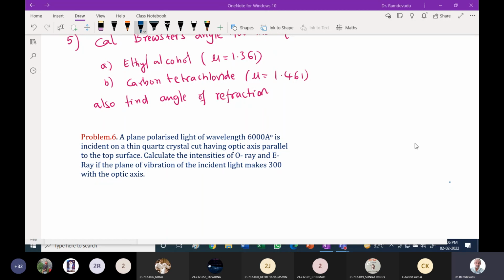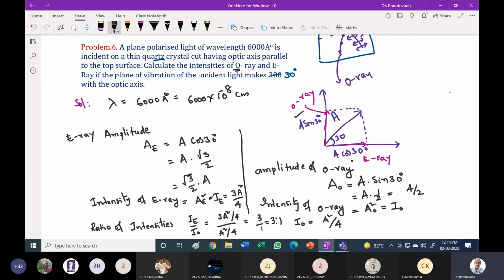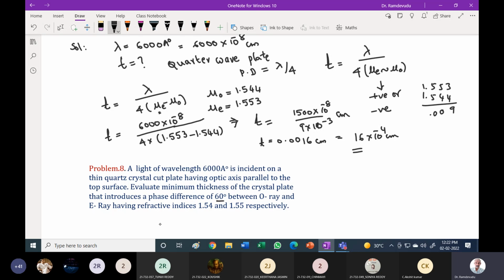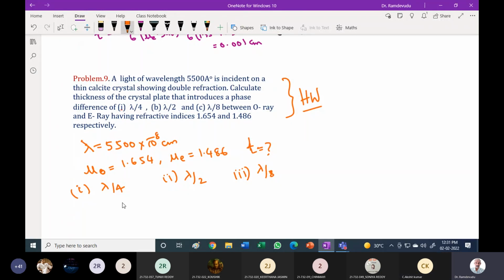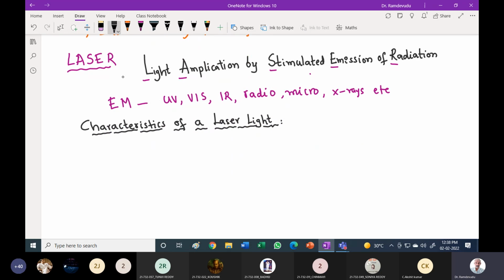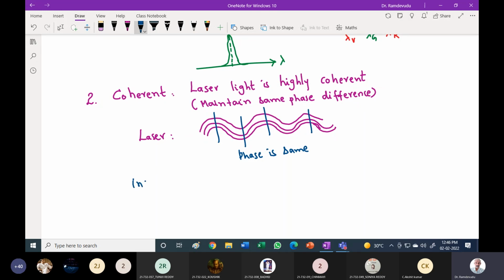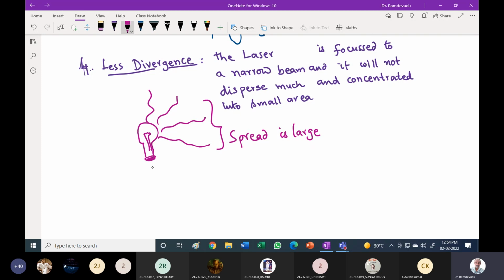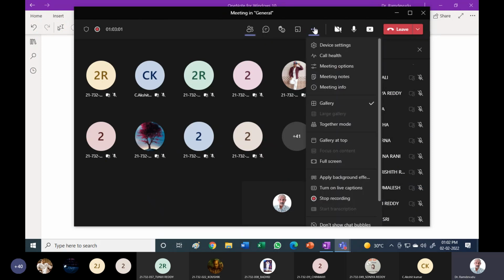polarization Problems 7